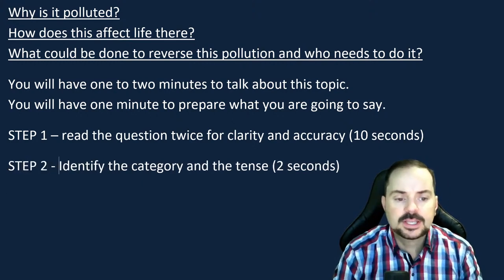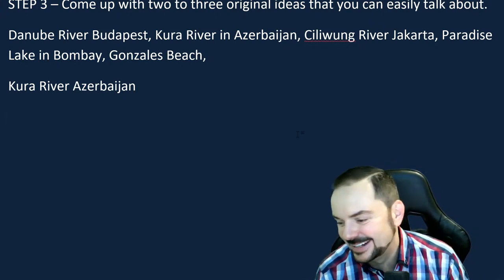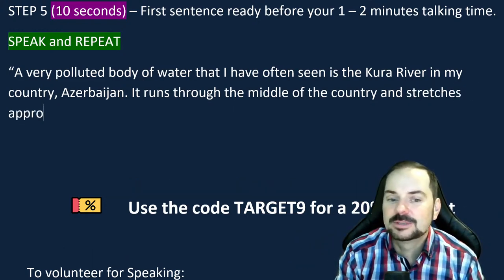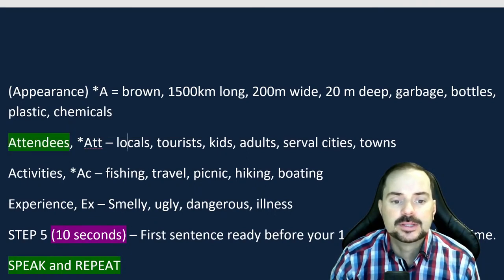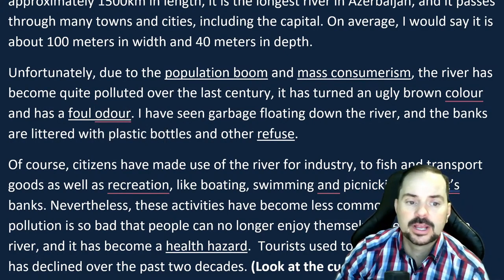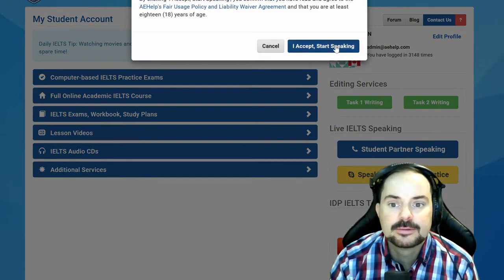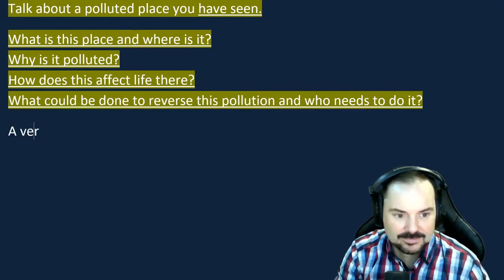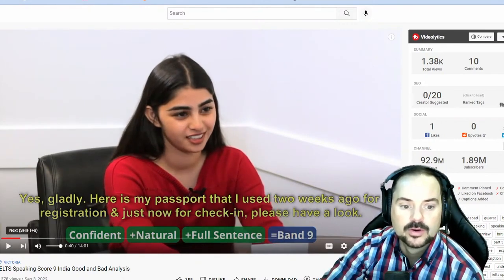IELTS Live Class Recording - Speaking Part 2 about a Polluted Place